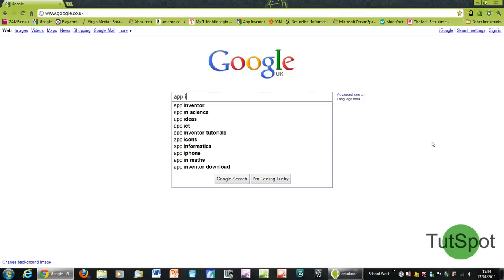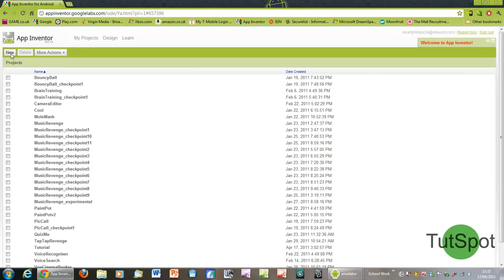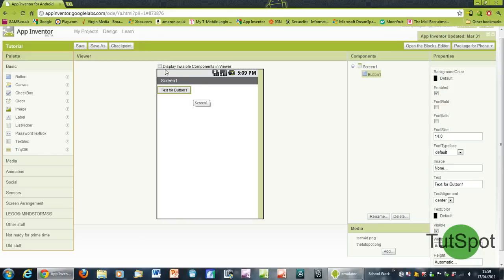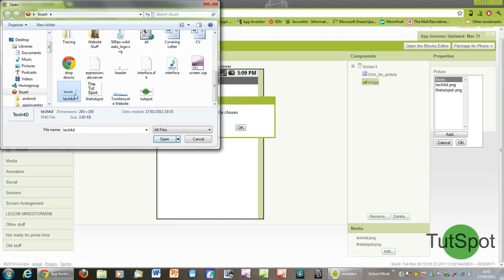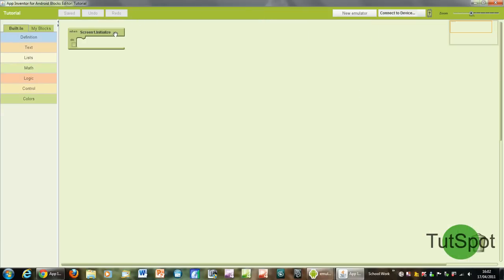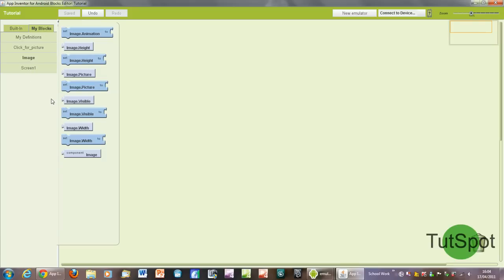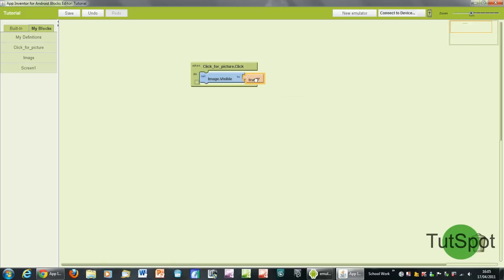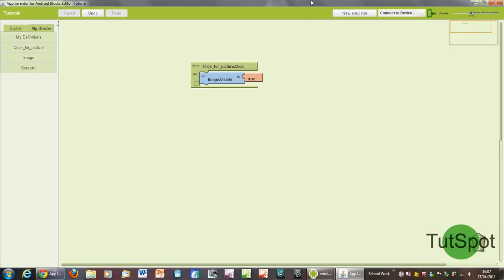App Inventor: How to Make an Android App - The Basics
In this tutorial, I show you the basic concepts of Google App Inventor. Keep watching this series to learn many advanced features of the software. Remember, the things I go over in this video are essential to learn before building up your knowledge.